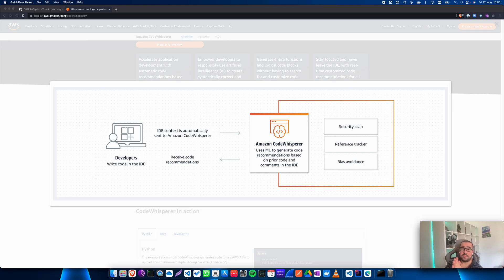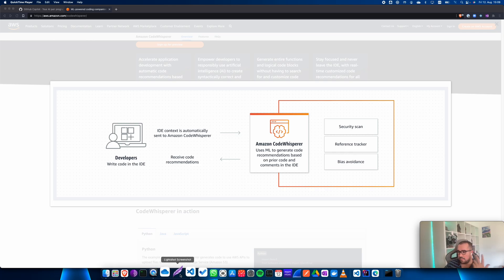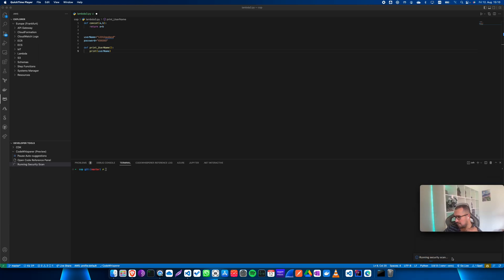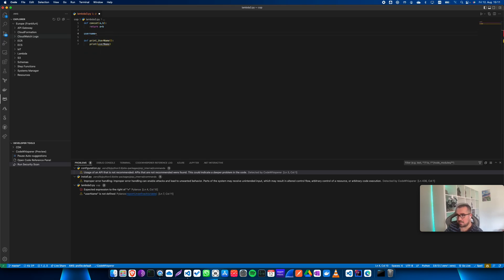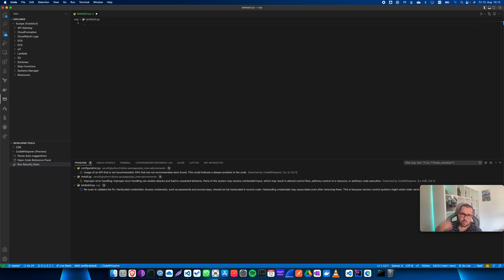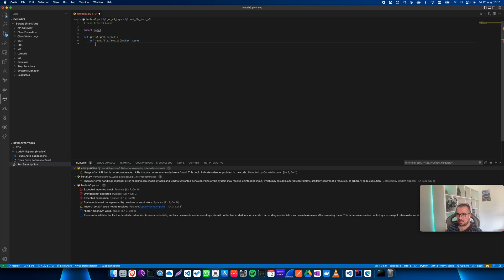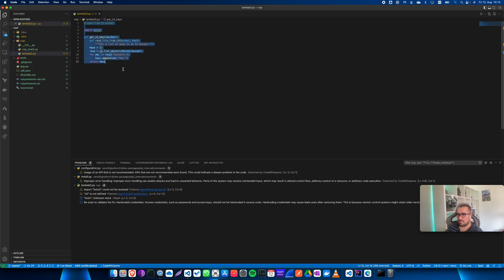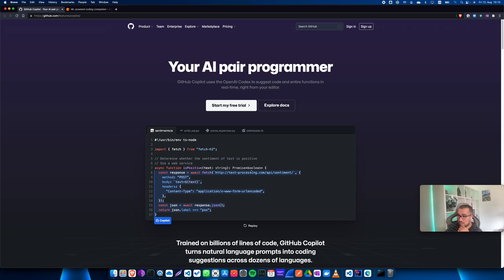AWS Code Whisperer vs Github Copilot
In this video we make a quick comparison between AWS Code whisperer and GitHub Copilot.